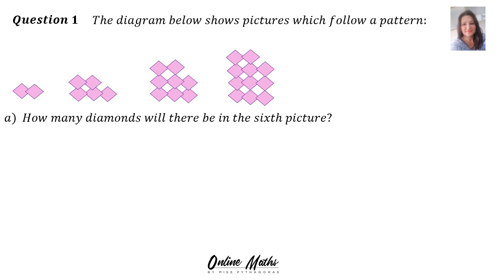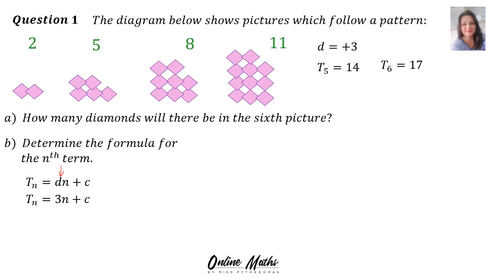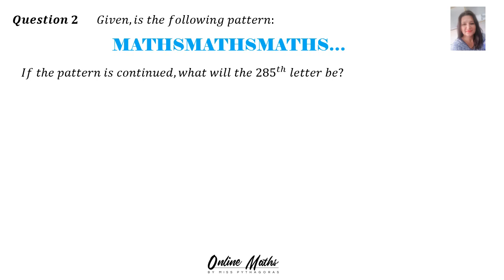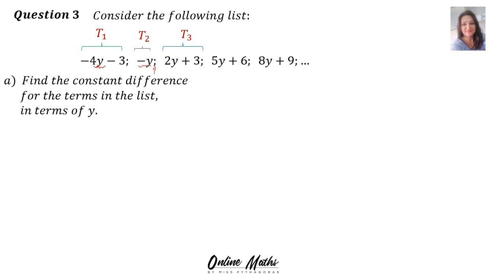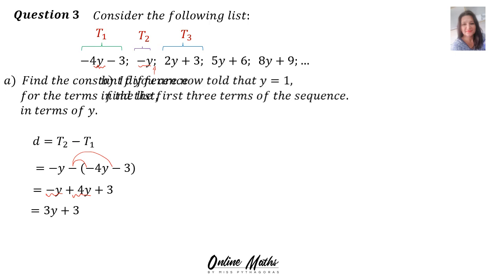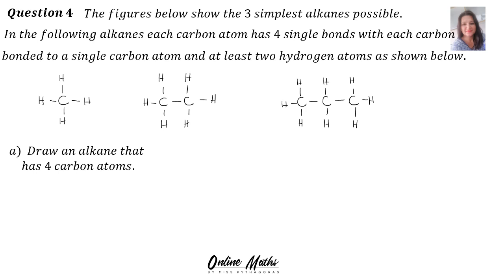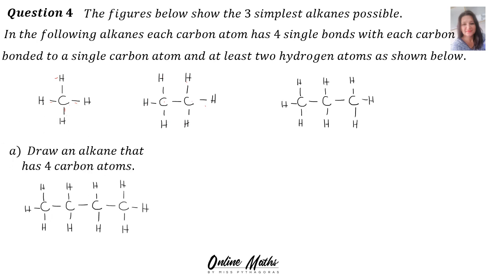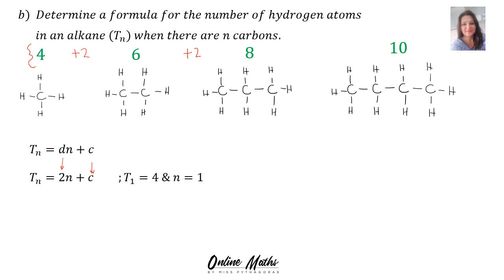Number Patterns Grde10: L4 Examination Questions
**In this video I explain the following content:** Examination Questions on Number Patterns.

In this Playlist of 4 videos, I will explain all the important concepts and methods which will help you to conquer Number Patterns in Paper 1.

The topics that I will explain in this video series are:
-Revision and Introduction.
-Linear Number Patterns.
-Practice Examples on Number Patterns.
-Examination Questions on Number Patterns.

I discuss everything which will help you to make a success of Number Patterns in grade 10.  You will also find comprehensive Playlists on my channel, on all the Algebra, Trigonometry, Euclidean and Analytical geometry.